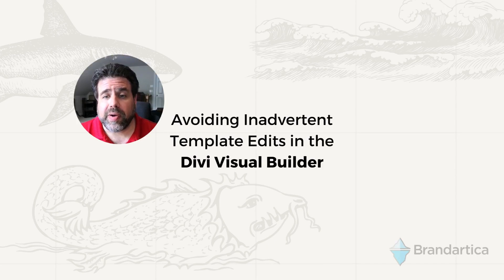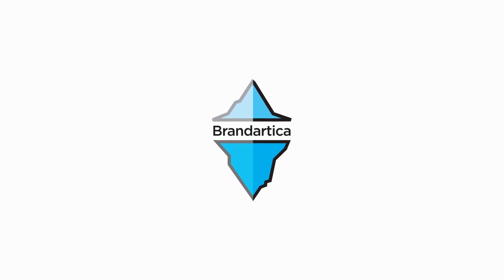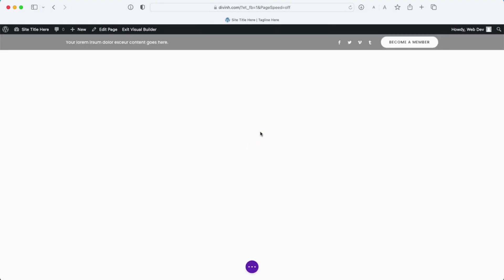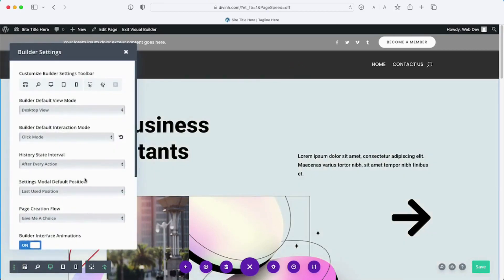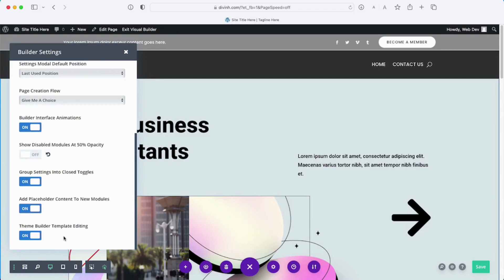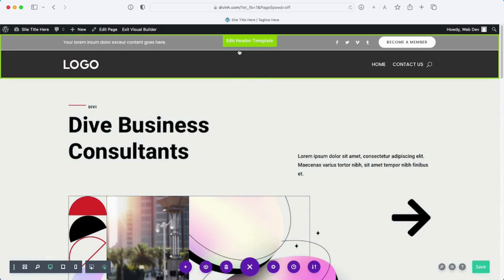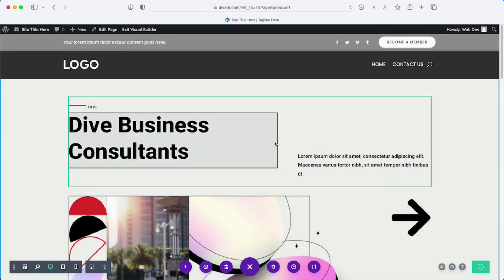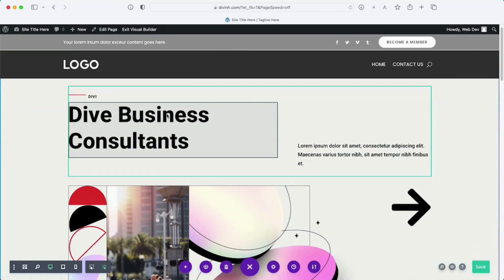Avoiding Inadvertant Template Edits in the Divi Visual Builder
This video explains the problems associated with editing the Theme Templates in Elegant Themes Divi Visual Builder, where to locate the switch to deactivate it, and what to look for if it is engaged.

Brandartica is an agency that delivers distinctive branding and marketing solutions. Combining uncommon options and our experience to help guide brands and businesses through the rough seas, dense fog, and often… UNCHARTED WATERS (insert dramatic sound clip here)
We’re fully equipped with skills & provisions to help you achieve success in the marketplace. Responsiveness, aha moments, and above & beyond are, of course, all included.